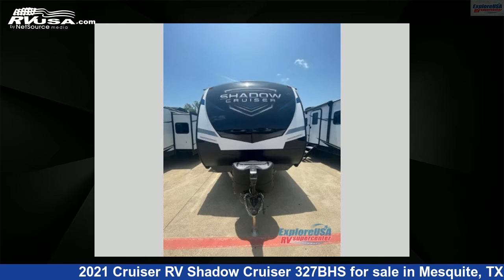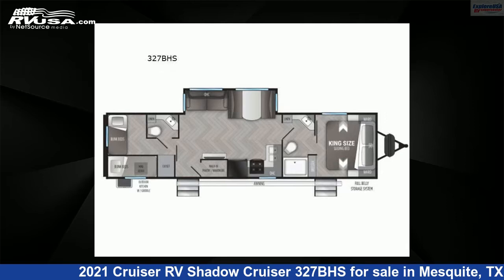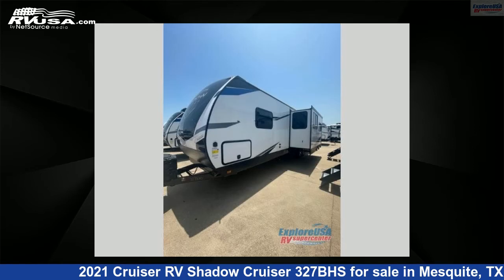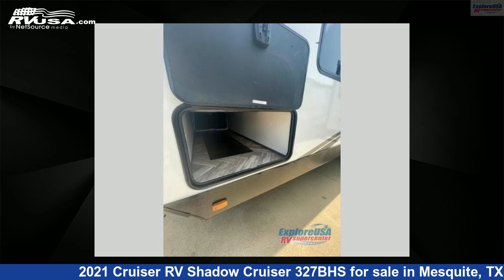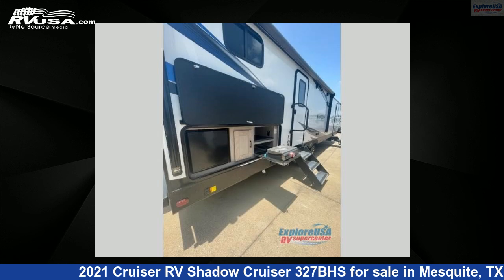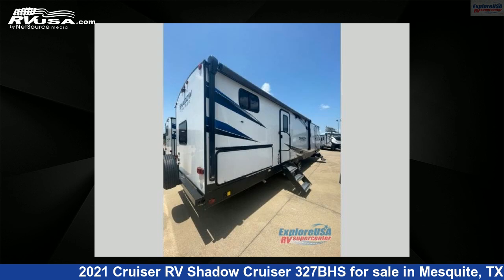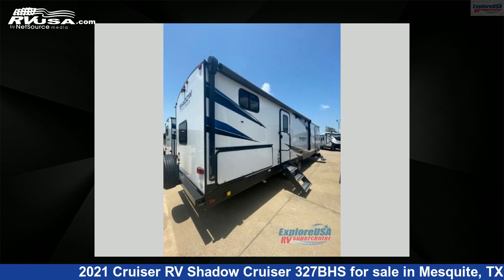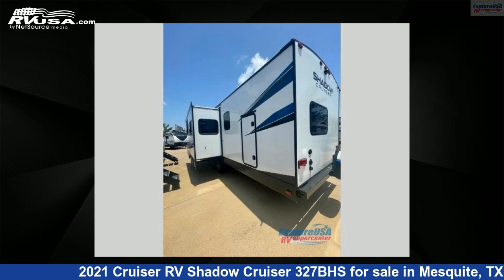Magnificent 2021 Cruiser RV Shadow Cruiser Travel Trailer RV For Sale in Mesquite, TX | RVUSA.com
This 2021 Cruiser RV Shadow Cruiser 327BHS is a Travel Trailer RV. It is located in Mesquite, TX 75150 and is offered for sale by ExploreUSA RV Supercenter - DALLAS, TX. This New Cruiser RV Is 36' 0" in length and features 1 slideout, sleeps 9, Slideout, and 44 gal fresh water capacity. The floorplan layout of this Travel Trailer features Bath and a Half, Bunkhouse, Front Bedroom, Two Entry/Exit Doors.